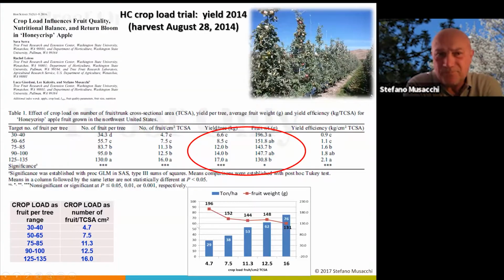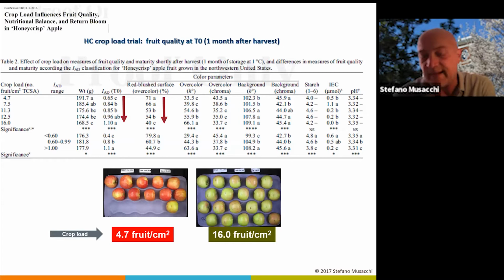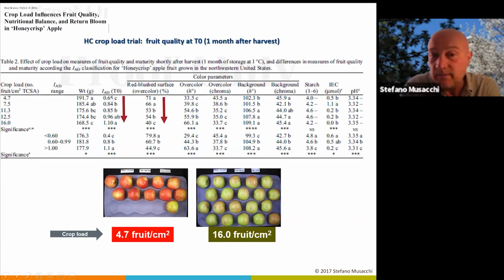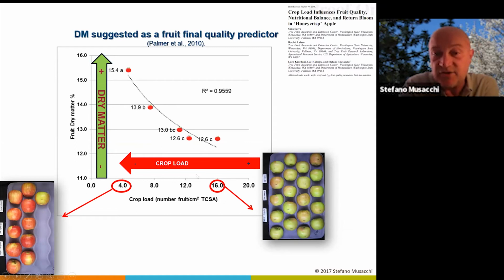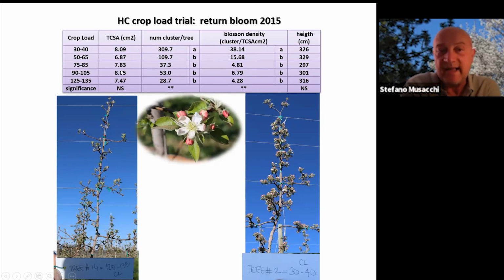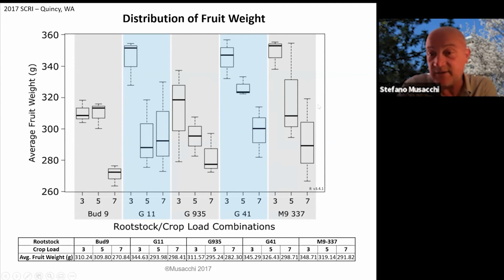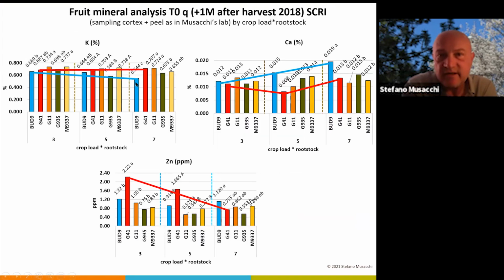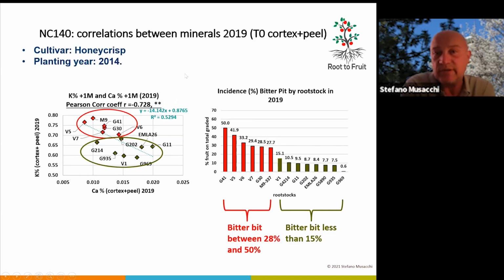Honeycrisp Virtual Meetup - Crop Load Management 2/3 - Stefano Musacchi